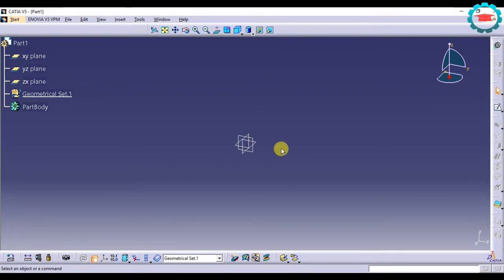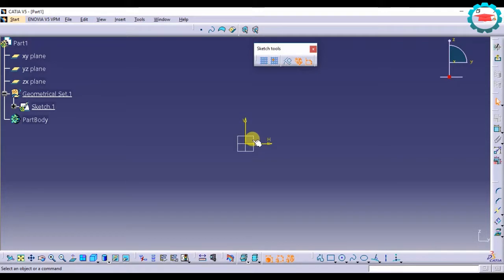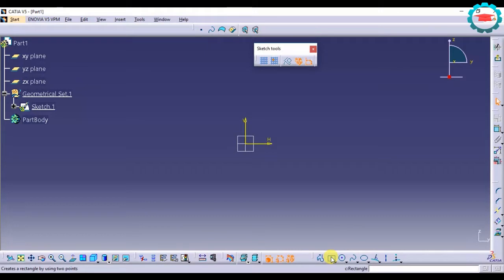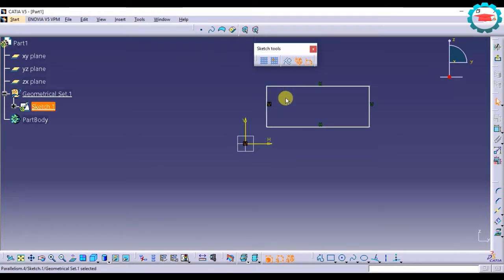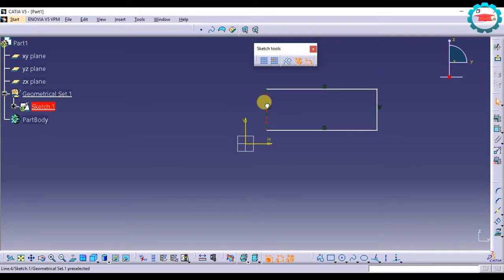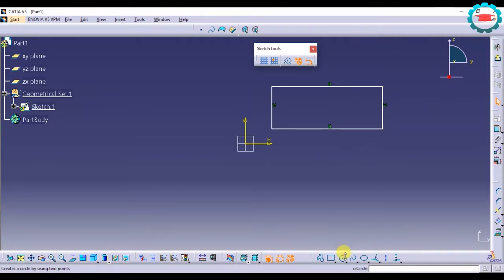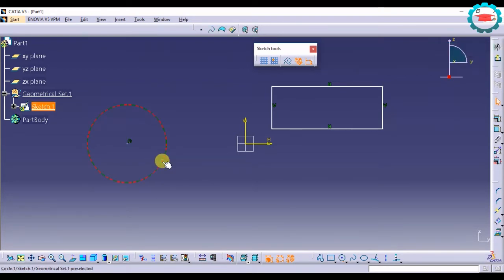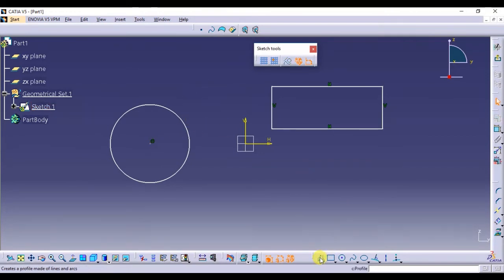9. Sketcher Intro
An introduction to the Sketcher work environment in CATIA.